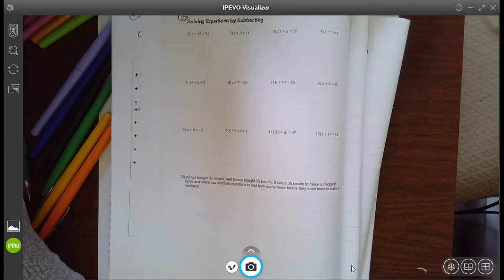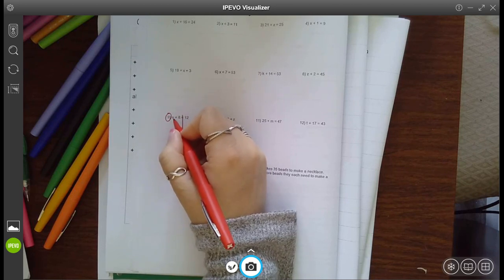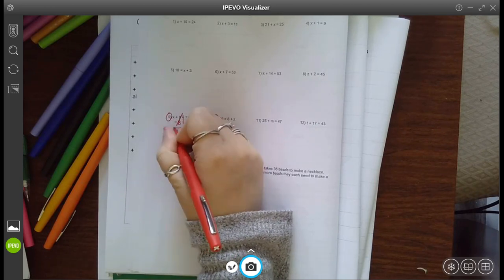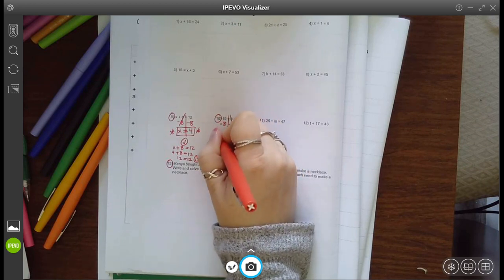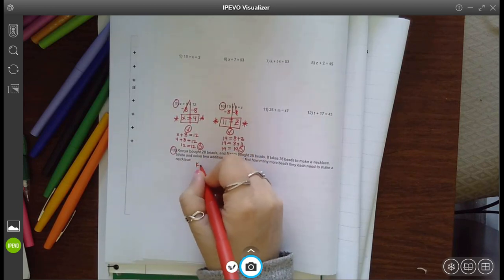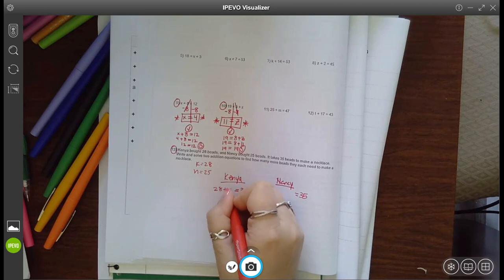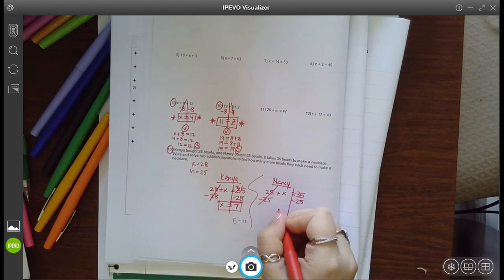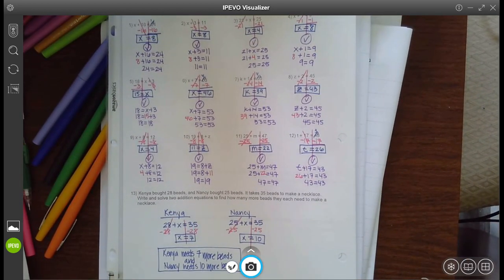Getting Started on E-11 (Solving Addition Equations by Subtracting) #'s 9, 10, & 13